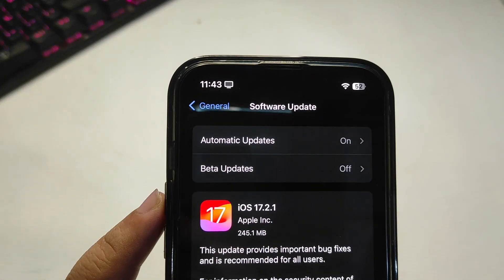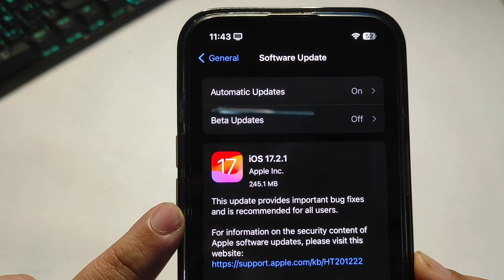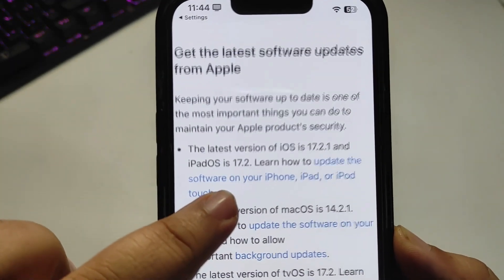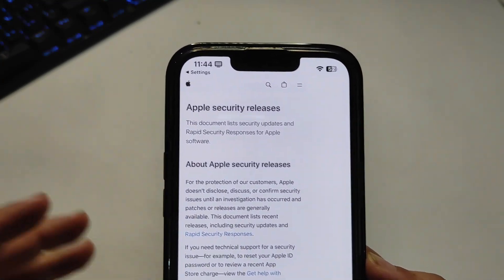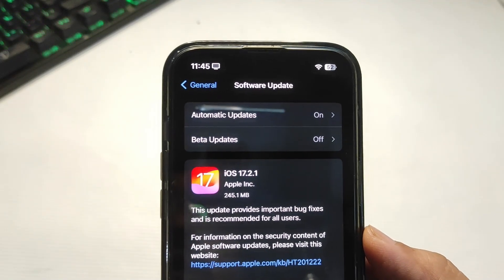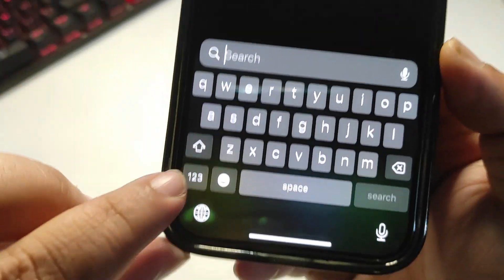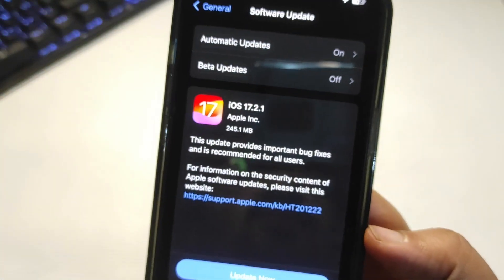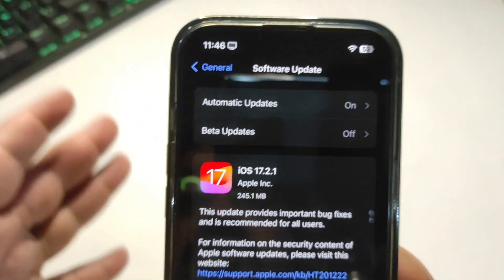iOS 17.2.1 Released | How to Download & More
Apple releases iOS 17.2.1 to fix different bugs. In this video, I talked about the iOS 17.2.1 Update and How you Download it. I also talked about what bugs Apple might fix with iOS 17.2.1